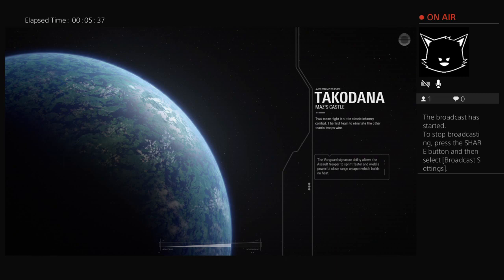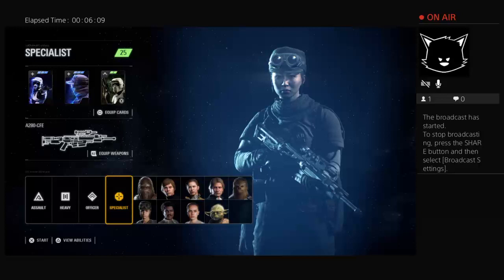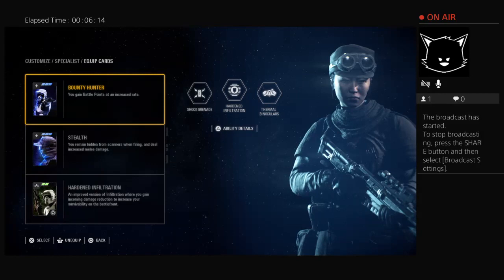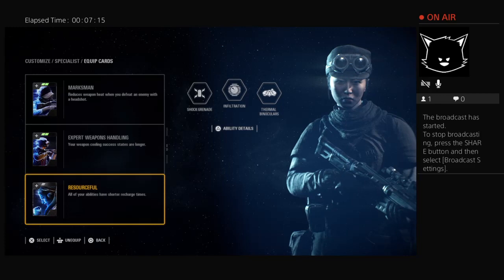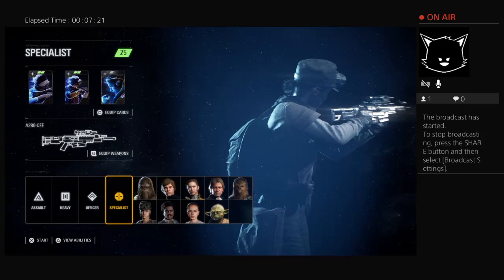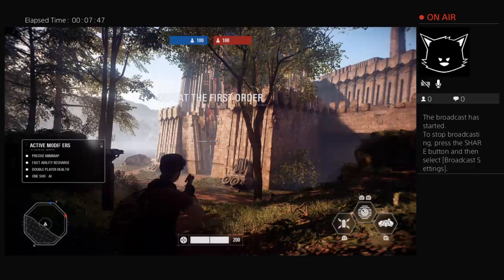whiteLion69's Live PS4 Broadcast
G'day viewers!

My Youtube Channel is all about skateboarding! Most of everything you will find in here is from my archive of old VHS tapes that include raw footage of my friends and I skating through the mid 80's and on, or demos and contests that we skated in or were witness to. You will also find skate videos that myself and various friends have produced, like Screen Zine, Juice Clothing, and more to come.

I hope you enjoy the memories and Asutralian Skateboarding history contained within.

Mick Mulhall